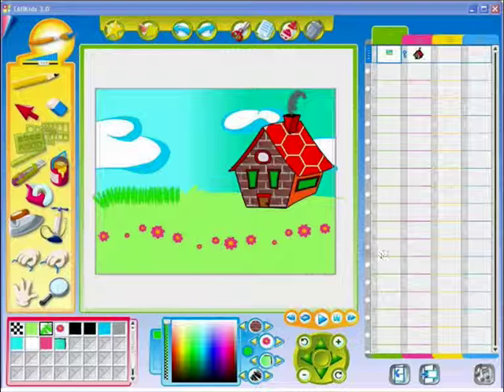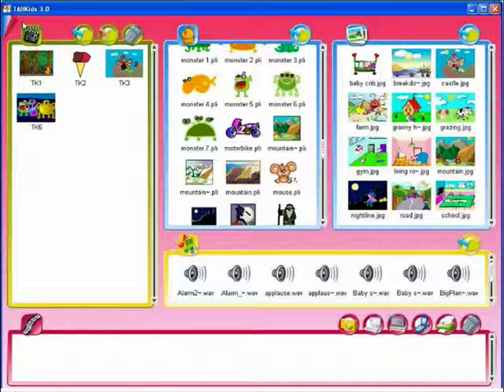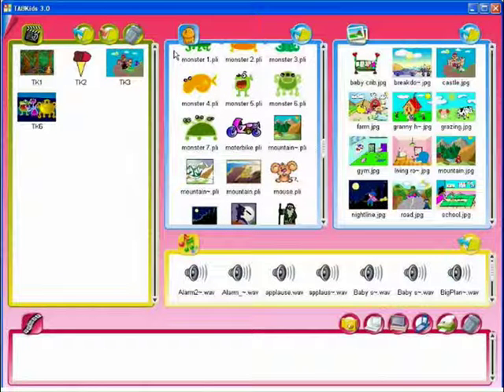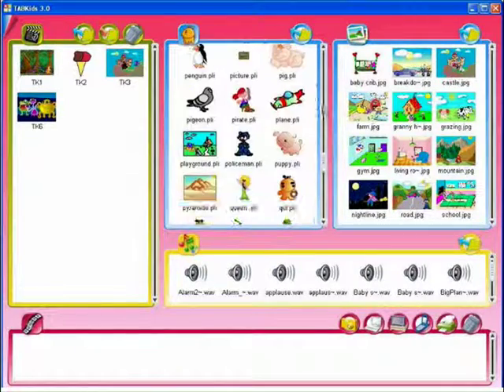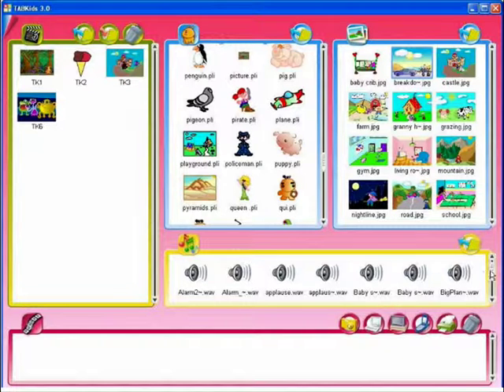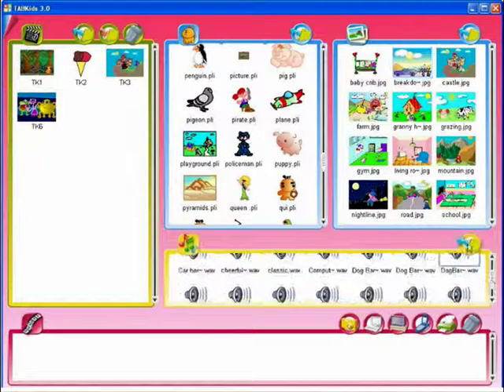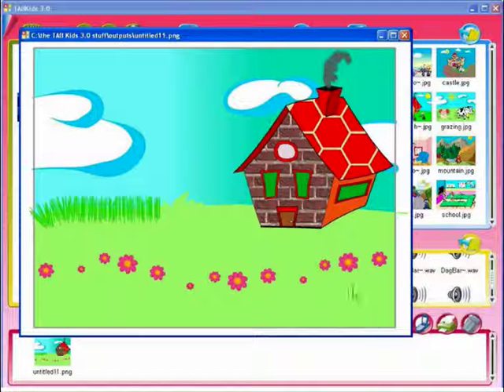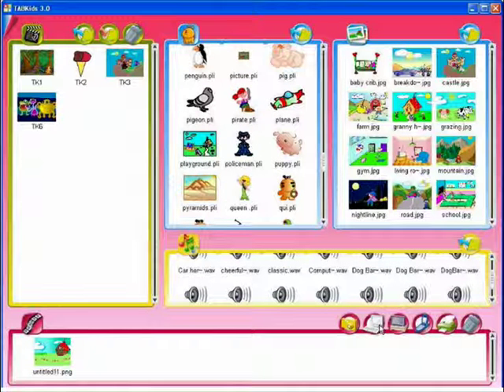TAB KIDS 3.1 demo tutorial [4-Using browser]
The TAB Kids 3.1 is the new version of the friendly and colorful software for kids to create animations and cartoons. It is so easy that any kid can use it with spectacular results, and yet it is powerful, as it relies on the Toonz technology developed for the industry to produce feature films and television series.

Available for Macintosh and Windows, its user-friendly interface based on icons and buttons, smoothly introduces kids to the animation world in a natural and intuitive way.